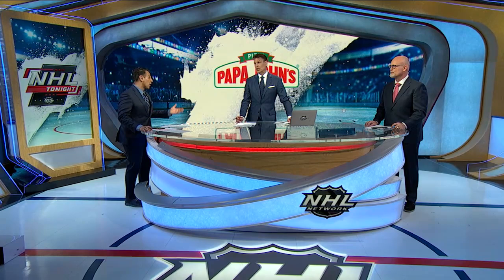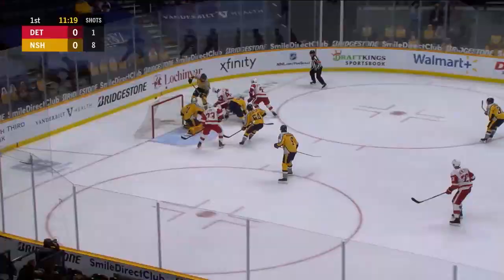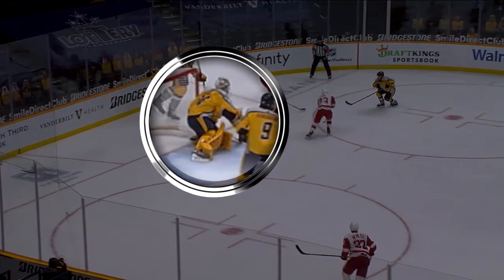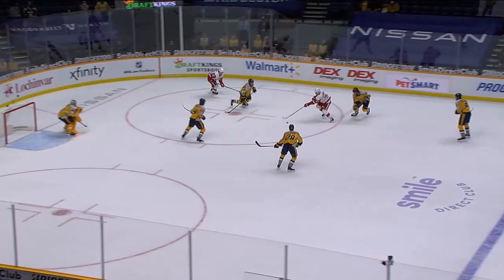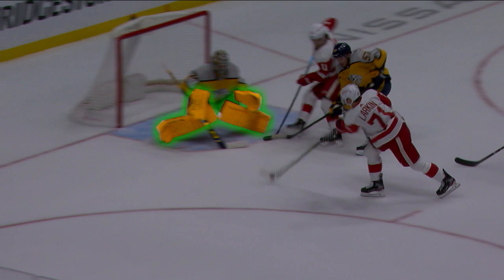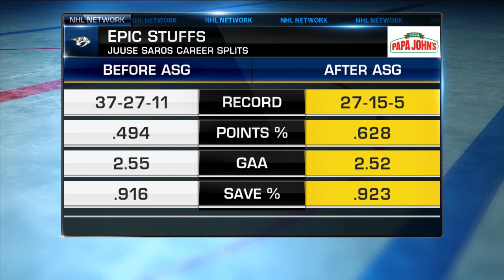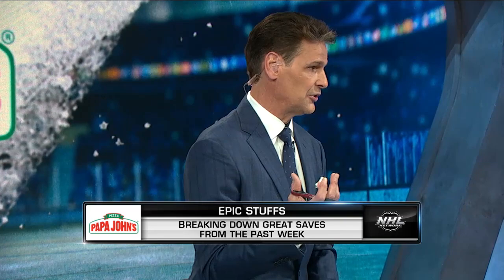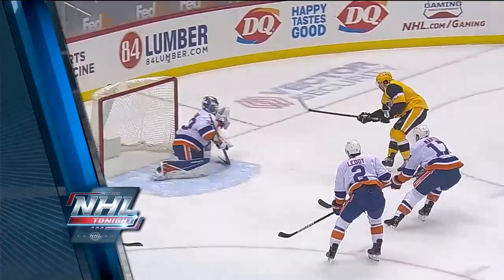Breaking Down Great Saves From The Past Week In The NHL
NHL Tonight highlights Juuse Saros, and MacKenzie Blackwood make great saves in this edition of Papa John's Epic Stuffs.